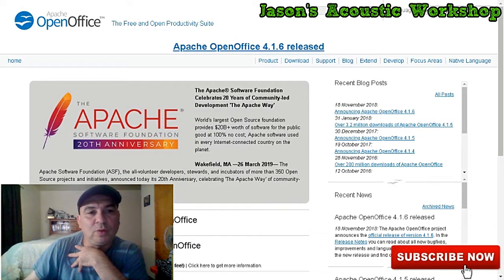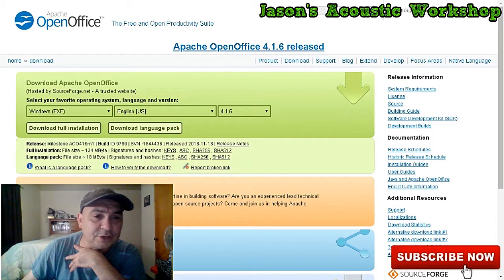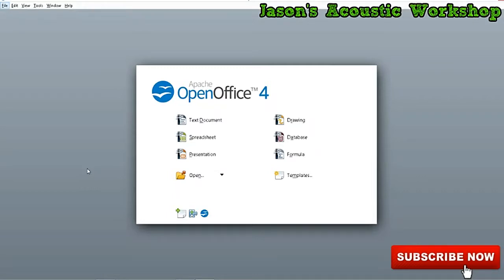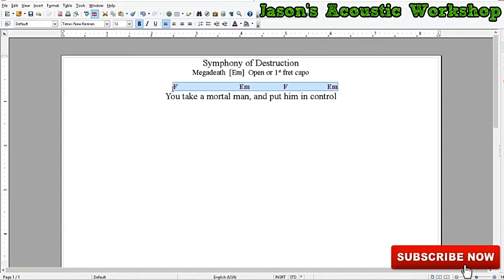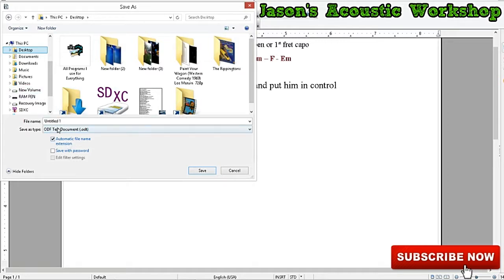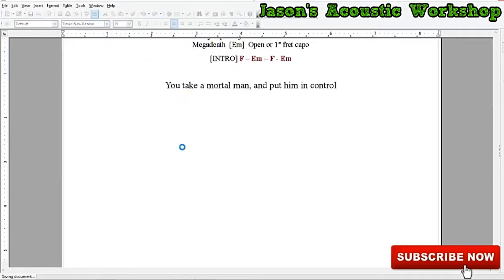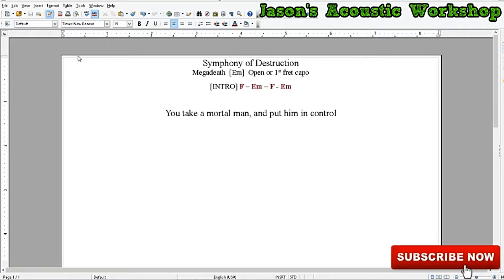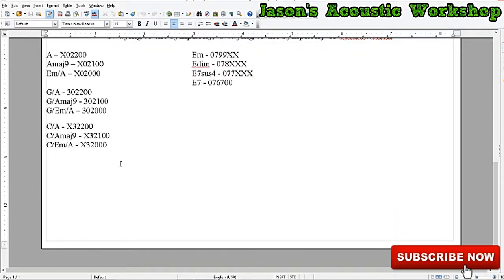Open Office made easy for lyric writing (Pt.8)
In this video, I will be showing you the program, OPEN OFFICE, which is what I use to type out lyrics and chords.  This is the 1st of 2 programs I use.  Open Office is a free program similar to Microsoft Word and Microsoft Office and is very user friendly.